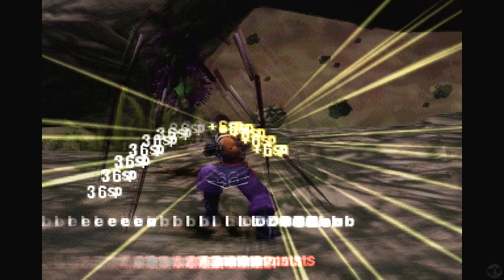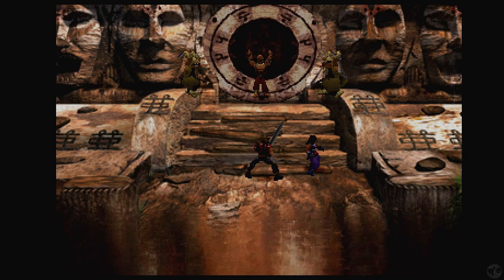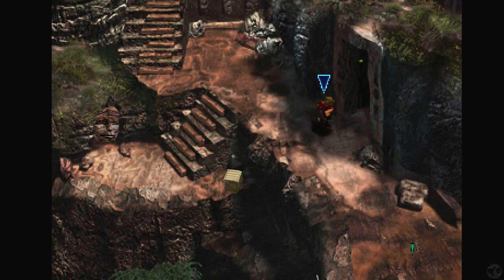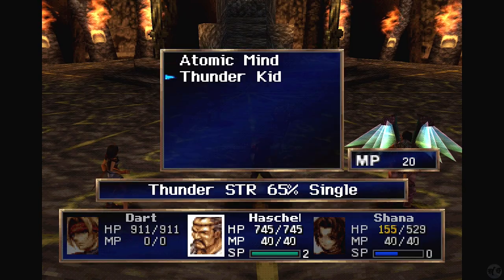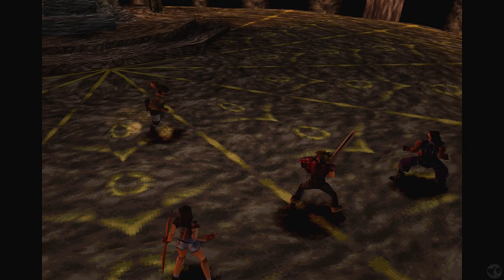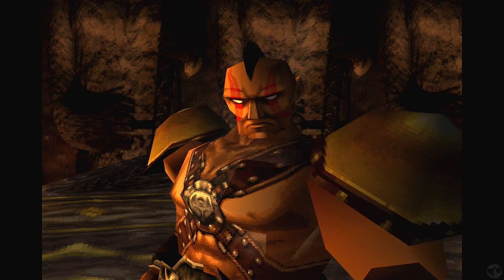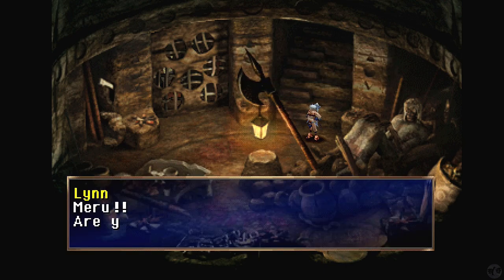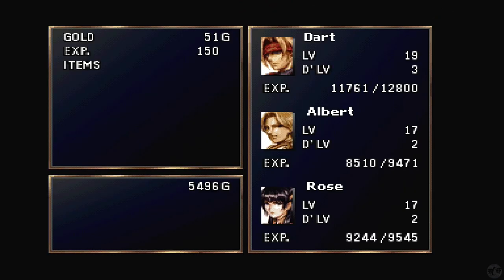Let's Play The Legend of Dragoon Part 15 [PS5] Home of Giganto (Blind)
🐧 Welcome to our blind let's play The Legend of Dragoon Part 15 for the PS5: Home of Giganto. A PS1 RPG that has been ported to the newer consoles and one that has been requested by many of those in the community, we dive into an old-school turn-based RPG that has obtained a following with today's gamers. Let's see if we can fall in love with the Legend of Dragoon together.

🐧 Link to all our playthroughs, including this one, The Legend of Dragoon for the PS5

🐧 Thank you Sony for bringing new life back into this game with the re-release!

🐧 About thelegendofdragoon (from the wiki): The Legend of Dragoon is a role-playing video game developed by Japan Studio and published by Sony Computer Entertainment for the PlayStation in 1999 in Japan, 2000 in North America, and 2001 in Europe. Set in a high fantasy fictional world called Endiness, the game follows a group of warriors led by the protagonist, Dart, as they attempt to stop the destruction of the world. The player controls a party of 3D character models through pre-rendered, linear environments. Combat uses a combination of turn-based mechanics and real-time commands. Notably, the game includes a quick time event called "addition" during each attack, requiring the player to press a button when two squares converge.

The Legend of Dragoon takes place on a world referred to in-game as "Endiness". Its aesthetic resembles the Middle Ages with fantasy elements such as swords, magic and dragons. The world contains a variety of species including Humans, Dragons and Winglies. Humans live as farmers while Dragons look like winged creatures and possess Dragon Spirits. Winglies are an aggressive species who are able to fly and enslaved humans 10,000 years before the start of the game. Humans became Dragoons by obtaining the help of Dragons to defeat the Winglies and, at the time of the game's events, live in relative peace.

🐧 Reviews: 97% of google users liked The Legend of Dragoon. Reviews from Metacritic:
- GamePro 100%: The Legend of Dragoon is a powerful story, great cast of characters, gorgeous graphics, and one of the most inventive battle systems in a long time all work together to create an instant classic.
- Daily Radar 100%: This Legend of Dragoon has it all -- an innovative combat interface, a sweeping story and some of the most gorgeous graphics seen in a PSX RPG. Quite simply, it's a must-buy for any console RPG fanatic.
- PSX Nation 97%: To each his own opinion but for this one reviewer Legend of Dragoon is truly legendary.
- AlesiLeite 10/10: What a game, my friends! The Legend of Dragoon simply delivers everything you need to have fun.

🐧 Chapters
00:00 The Legend of Dragoon
01:57 Intro
02:07 Valley of Corrupted Gravity
05:08 Home of Giganto
19:51 Gehrich Gang
36:08 Kongol
43:42 Red-Eye Dragoon Spirit
55:11 Outro